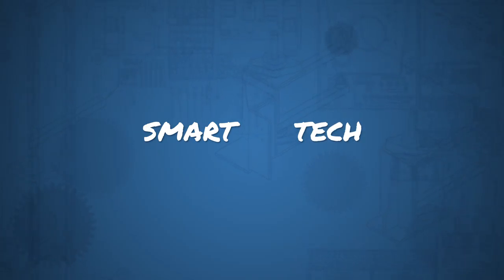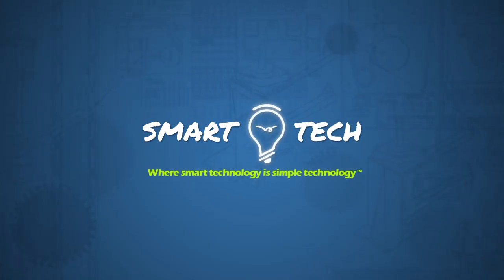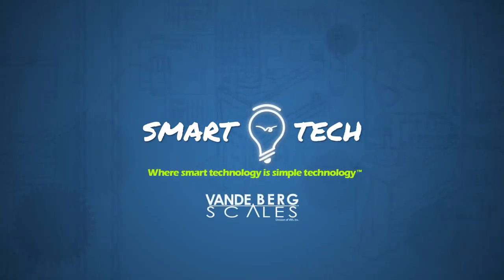SmartTech | E5 - "Anti-Obsolescence"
| E5 - "Anti-Obsolescence" Equipment and technology evolve at a rapid pace. Here's how we stay ahead of change.